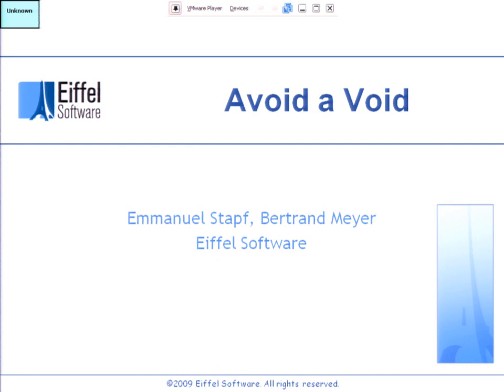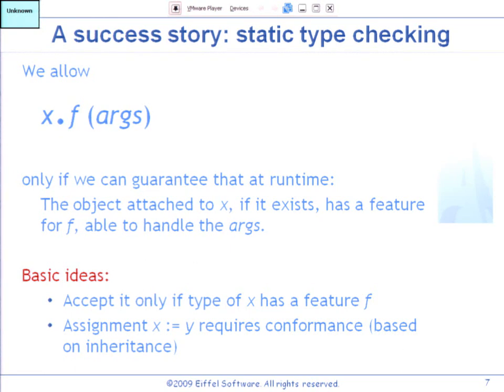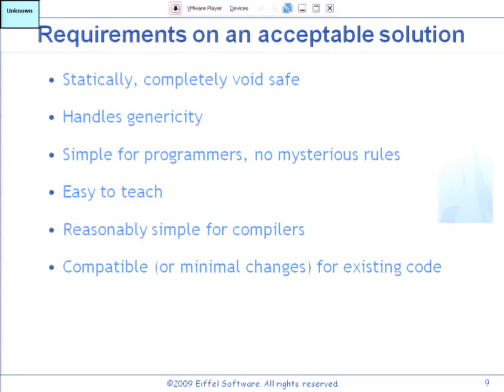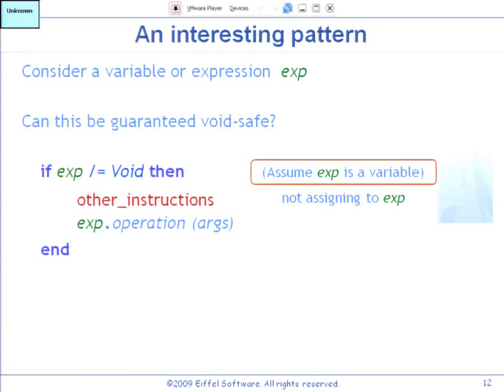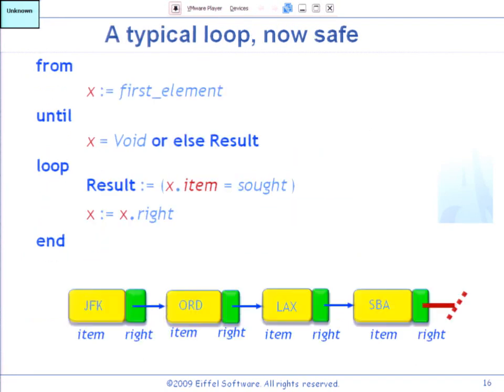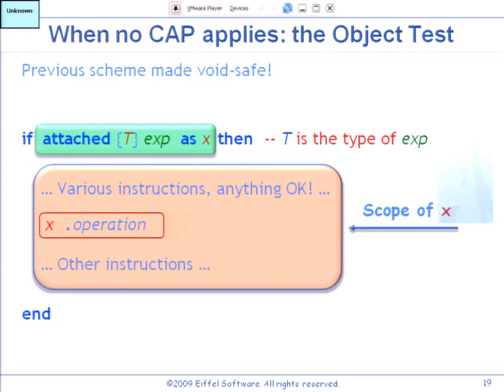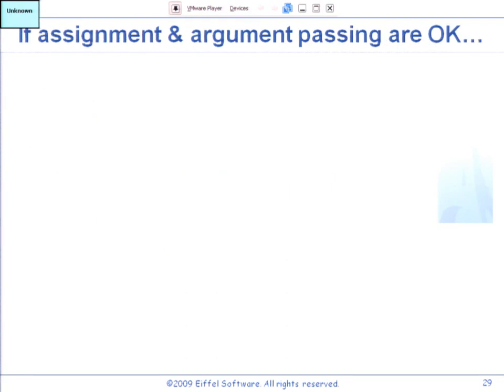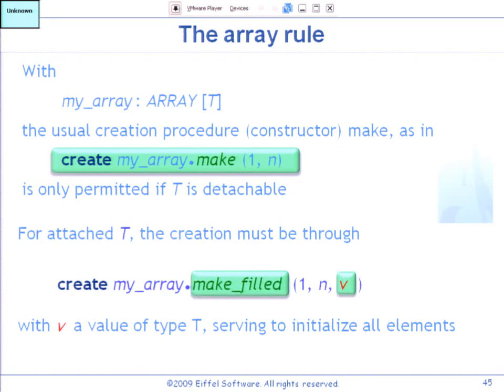Lang.NET 2009 - Avoid a Void - Emmanuel Stapf (Eiffel Software)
Event: Lang.NET Symposium 2009 (Day 1)
Title: Avoid a Void
Speaker: Emmanuel Stapf (Eiffel Software)

ID:07